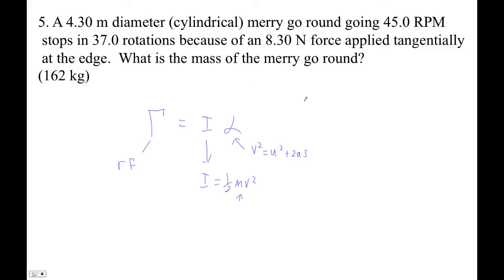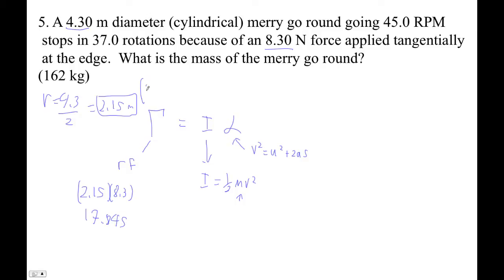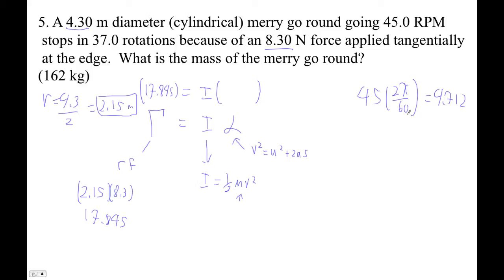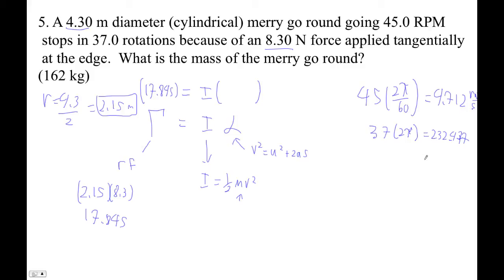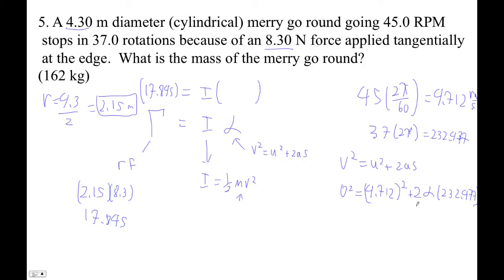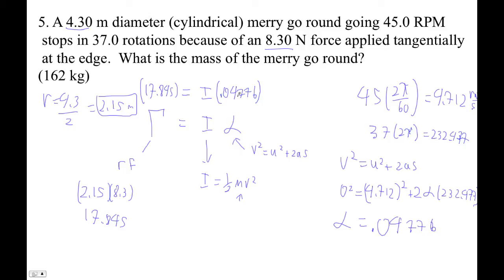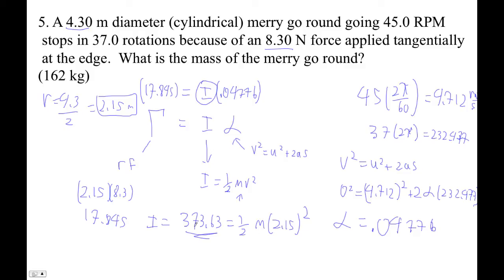HTPIB08 FA8 2 #5